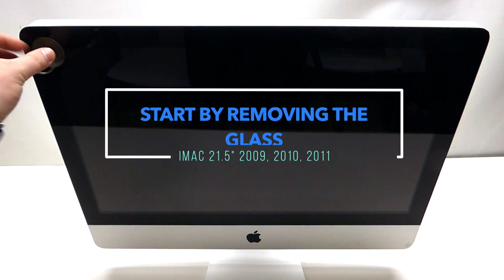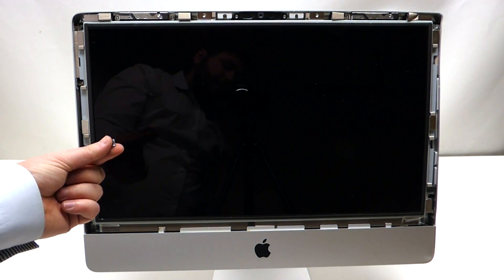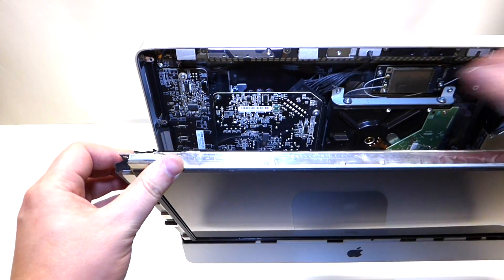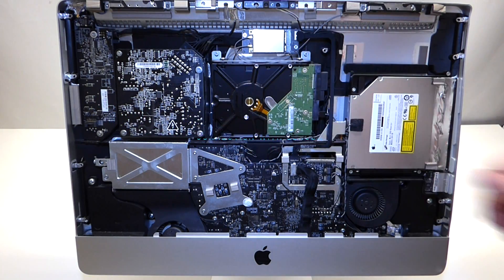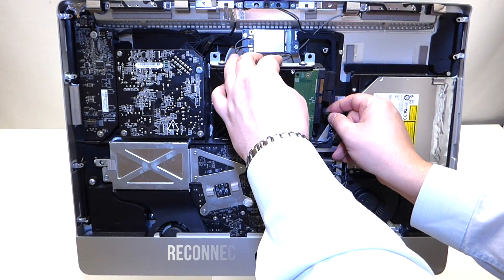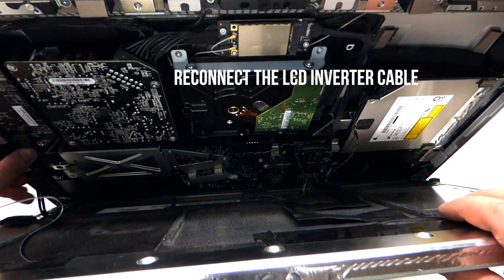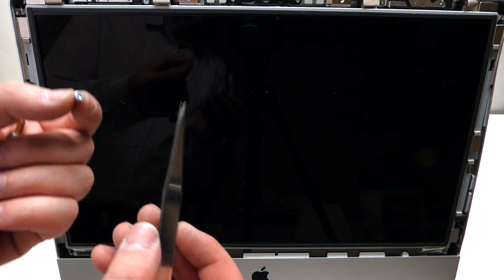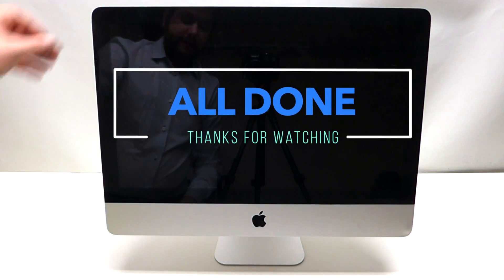iMac Hard Drive Disk Replacement 2009 2010 2011 21 5" Apple Dollars #9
This is a great video on how to fix your broken iMac hard drive or blinking question folder (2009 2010, 2011) look no further, this video will explain how to fix your hard drive failure. A step by step video along with a tech.

Quick tip: Hard Drives are so cheap, if yours is giving you trouble just replace it with this free step by step video

Here are all the items you need:

Any SATA hard drive
T-10 and T-6 screwdrivers
15 min of free time

This will also work for all the following models:

2009 iMac 21.5"
2010 iMac 21.5"
2011 iMac 21.5"

Or any A1311 hard drive
This process takes takes about 10-20 minutes depending on experience.